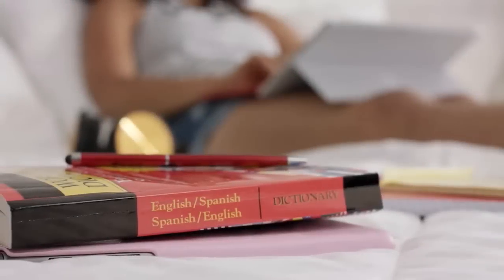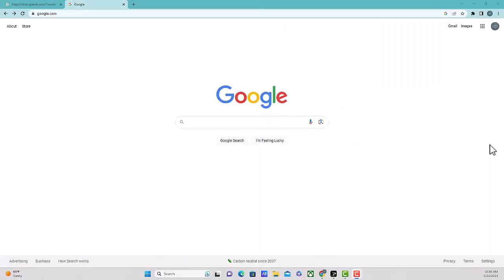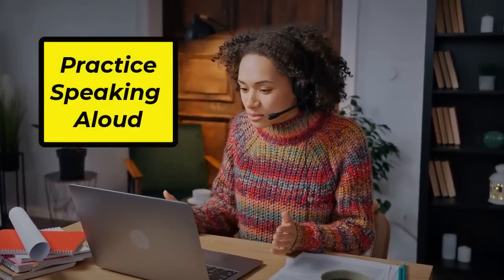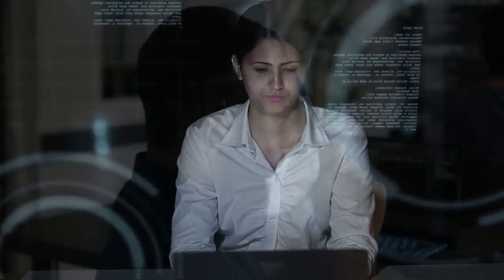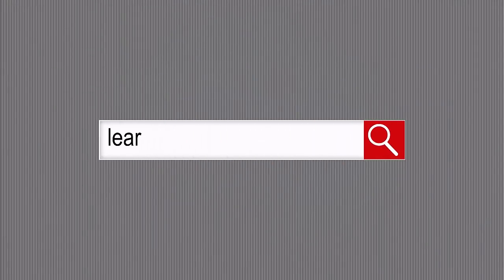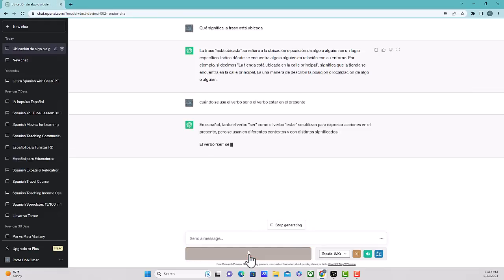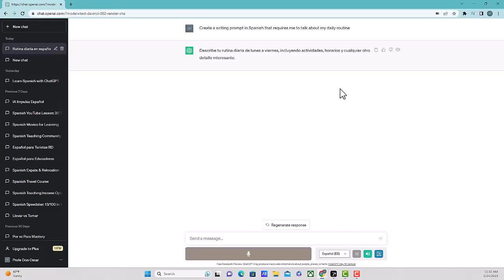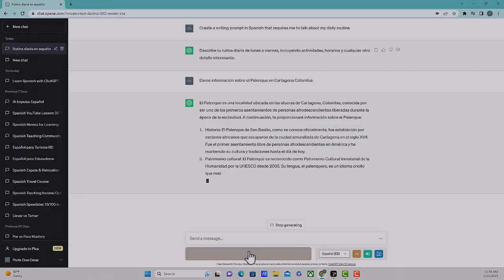You Won't Believe How EASY It Is to Master Spanish with ChatGPT!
How to Learn Spanish for FREE with ChatGPT voice!

In this video, I'm going to show you how to quickly learn Spanish using ChatGPT. ChatGPT is an online chatbot that teaches you Spanish using simple, conversational questions. If you're looking for a way to learn Spanish fast, then this is the video for you! In just a few minutes, you'll be able to start learning Spanish using ChatGPT. This is an easy way to learn Spanish, and it's perfect for beginners who want to start learning Spanish quickly!

***Ways To Support This YT Channel -or- any other YT Channel***

📚 GET Your Copy of the E-book "8 Strategies to Become A Better Spanish Speaker"

      SUPPLEMENT YOUR LANGUAGE LEARNING JOURNEY IN SPANISH:
(Mi Mapa Spanish Book 1)
(Mi Mapa Spanish Book 2)

REQUEST A 30-MINUTE LANGUAGE CONSULTATION

Carolina Language Solutions, LLC
1646 W Hwy 160

ABOUT Profe Don Omar
Omar is a Creative Entrepreneur, Spanish Educator, Author, and YouTube Content Creator. He is the founder of Carolina Language Solutions and host of Speak Spanish Now.

Profe Don Omar helps language learners, through educational videos on YouTube, motivational content on Instagram, and language acquisition through 1 on 1 Coaching and a Group Coaching Program.